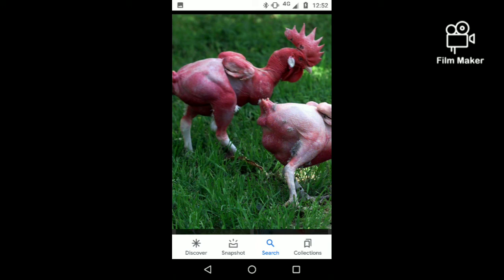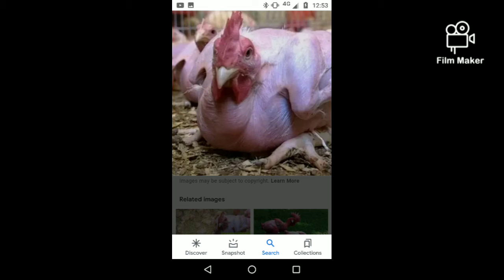featherless chiken pathirukingala🐔🐣🍗🍗🐓